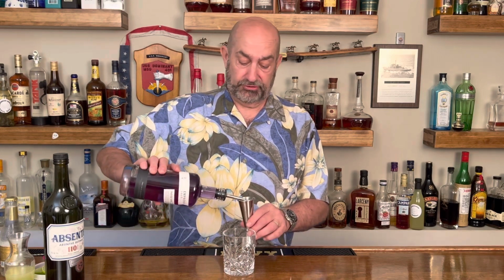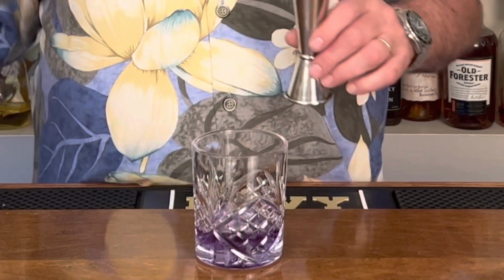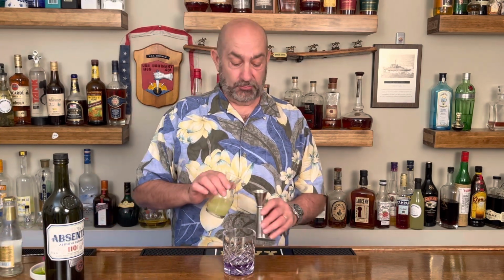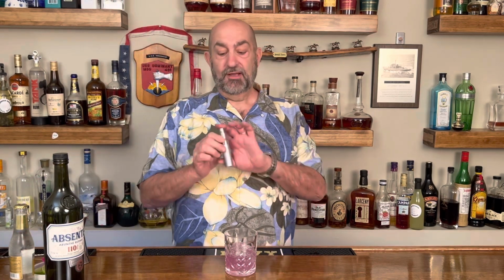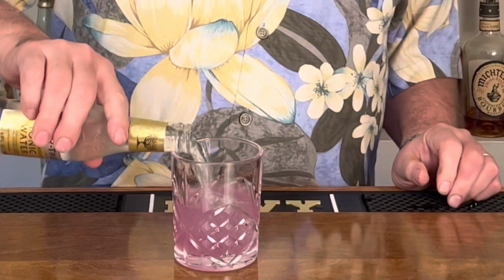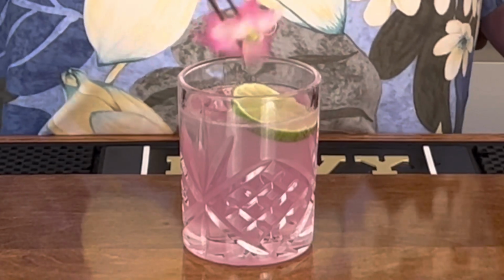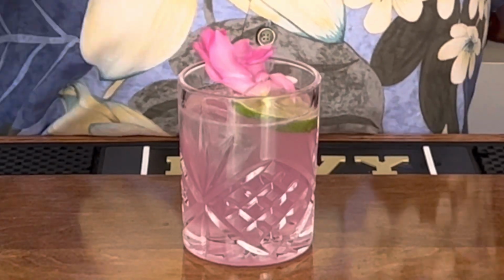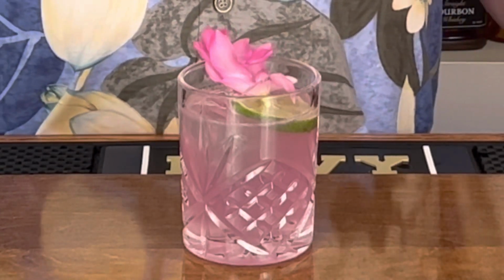Making the Empress and Tonic, your new summer favorite.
Well we realized we never make a Gin & Tonic, a classic cocktail. Well let's make one she says to me but lets make it pretty and a little different so we are going to do just that.  Come on up the bar, have a seat and watch as we take this classic cocktail and make it like you have never has one before.  "Let's get Pouring" our Empress & Gin

Ingredients
2 oz Empress Gin
.5 oz freshly squeezed lime juice
2 spritz or .25 oz Absinthe
2-3 oz Tonic water
Lime wheel and a flower for Garnish

Directions
Take a chilled  old fashioned glass and add you Empress Gin, add your lime juice and spray the absinthe over the mix.  Add ice and stir in the glass to chill. Top with Tonic water and garnish using a lime wheel and a decorative flower. Enjoy!

Liqueurs
Empress 1908 Indigo Gin
Absente Absinthe Refined